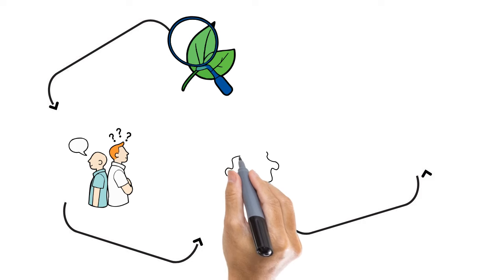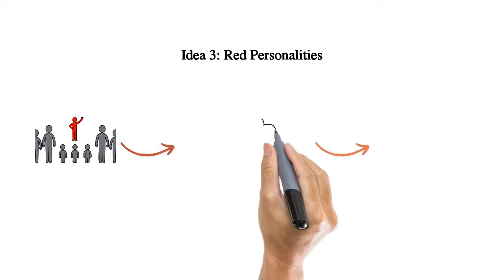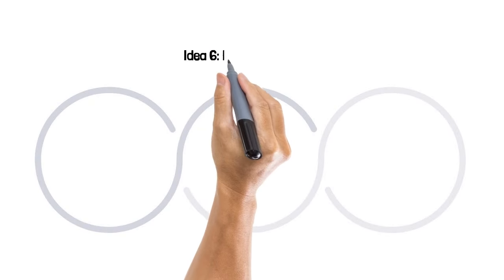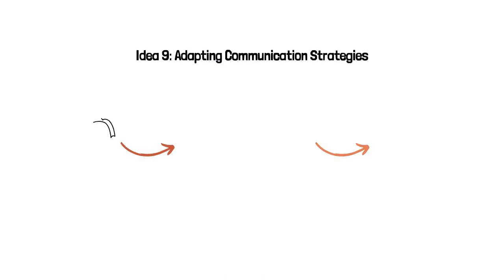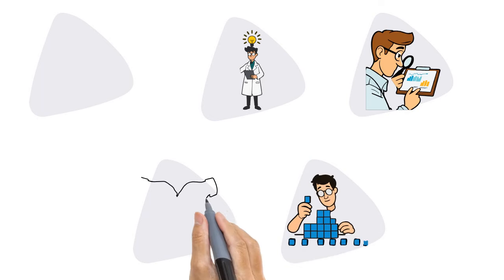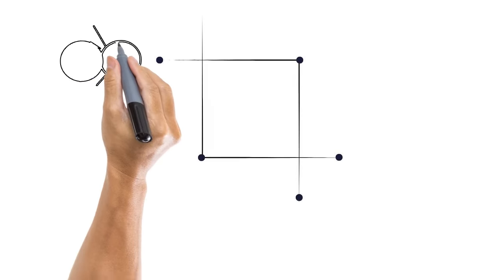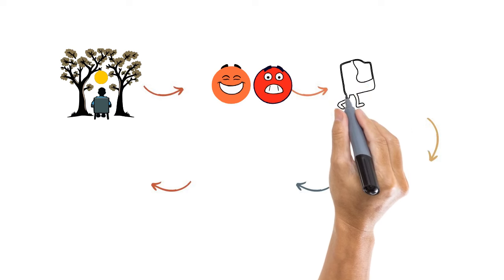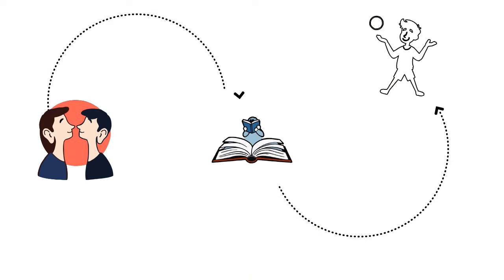Surrounded by Idiots by Thomas Erikson - Animated Book Summary (Detailed)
If you are a visual learner then you need BookWatch. Our platform delivers key insights from nonfiction books in easy-to-digest animated summaries.

We also have an AI consultant for each book to give you personalized advice based on the book. You can also ask our AI what problems you have or what you want to learn and it will suggest you the best books for you.

Also, you can take auto notes just by pressing a button when watching a video to our platform. Then you can access all your notes into one section.
Last but not least you will have your own growth analytics to track your growth.

Detailed Step by Step animated book summary of Surrounded by Idiots by Thomas Erikson. Get all the main ideas of the book just by watching this animated book summary.